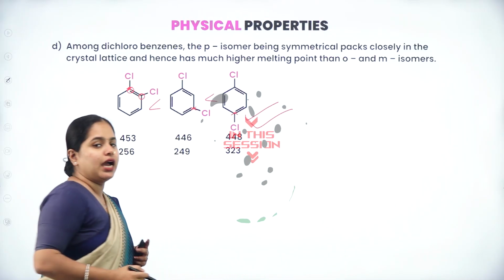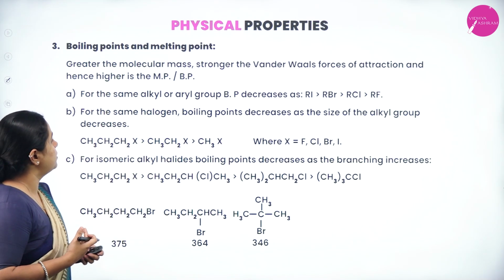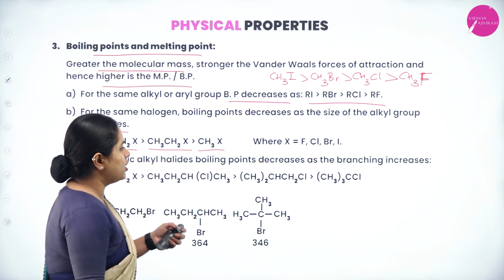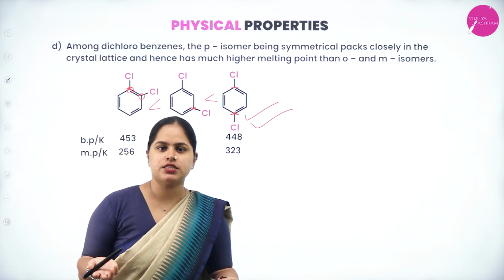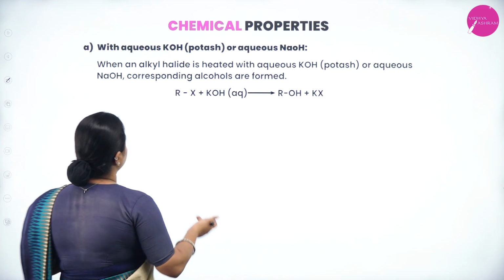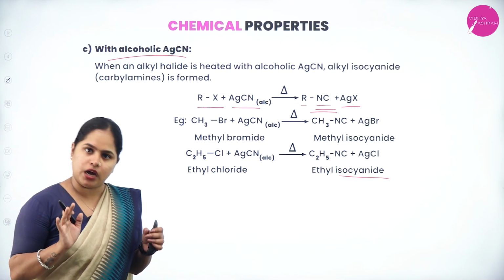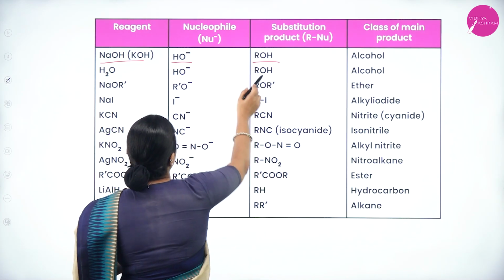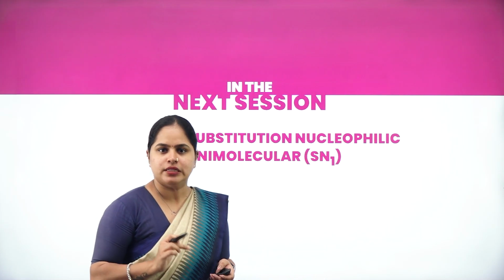DAY 31 | CHEMISTRY | II PUC | HALOALKANES AND HALOARENES | L3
Class : II PUC
Stream : SCIENCE
Subject : CHEMISTRY
Chapter Name : HALOALKANES AND HALOARENES
Lecture :  3